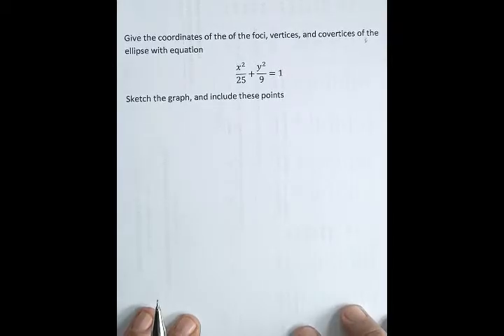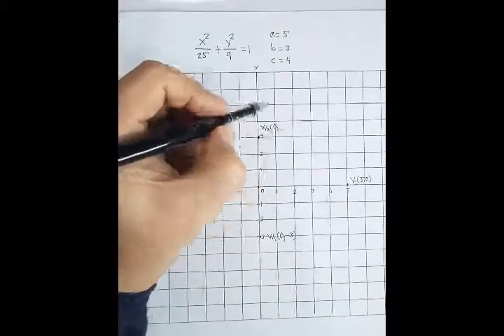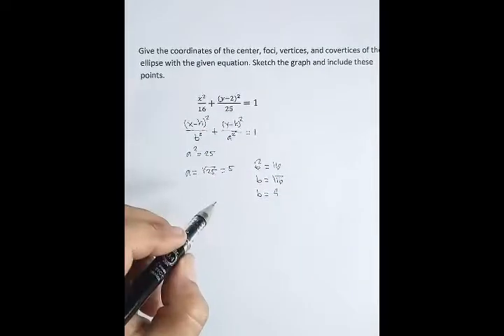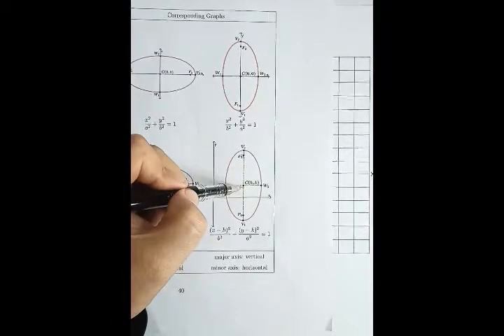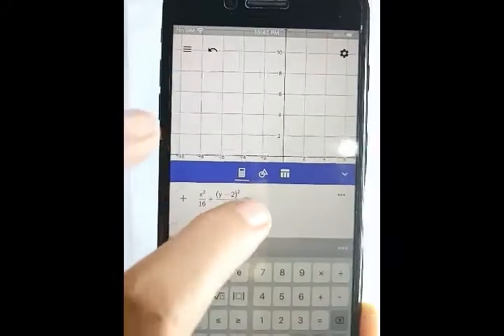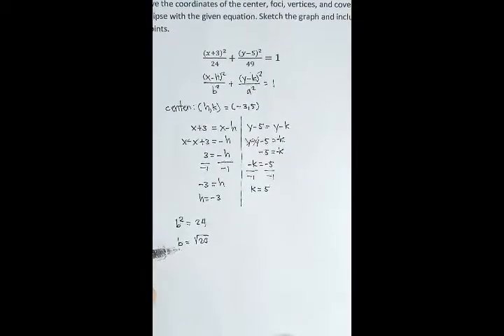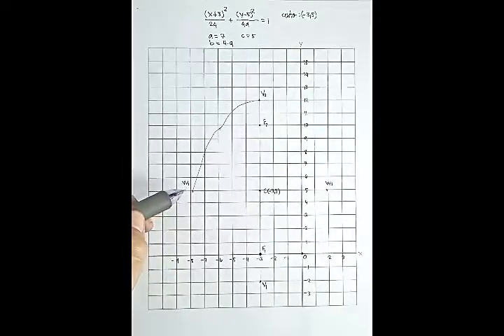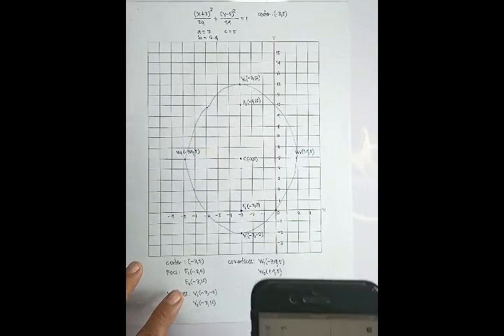ELLIPSE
conic section: ellipse. Grade 11 senior high school pre calculus, STEM strand explained in cebuano, visayan, bisaya dialect